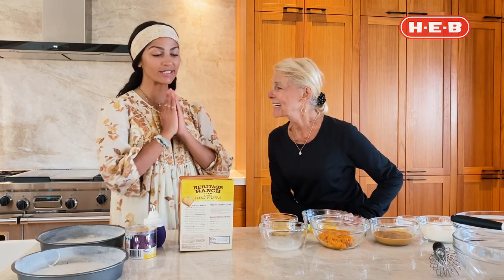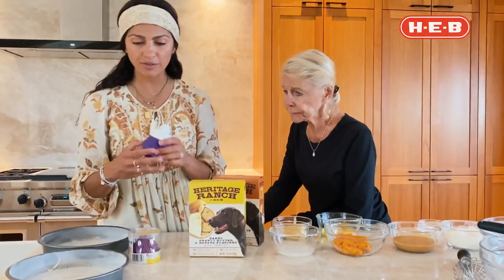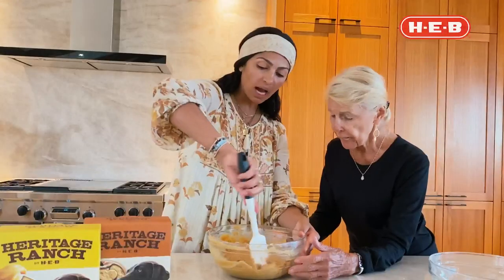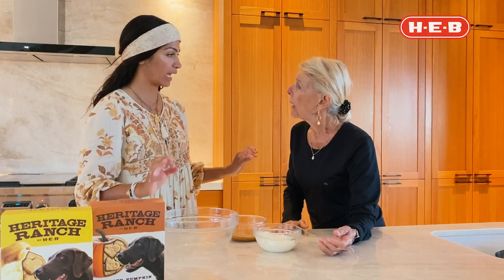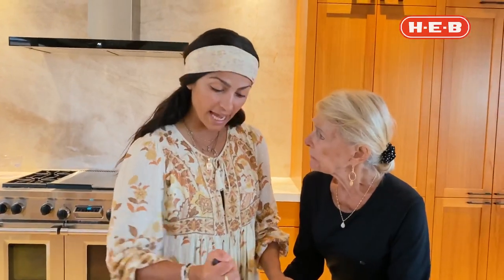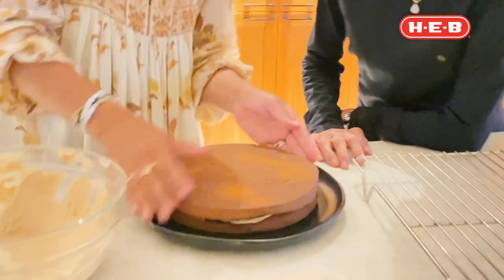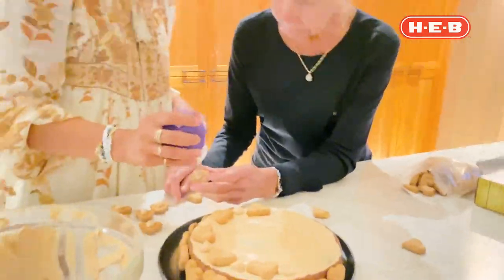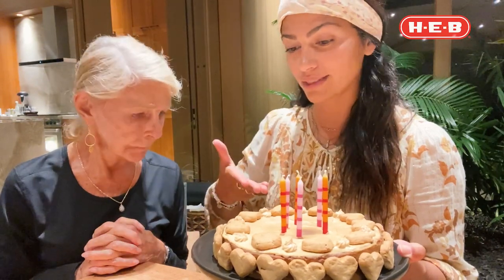How to Make a Dog Cake with Camila McConaughey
Women of Today founder, Camila McConaughey shares one of her Women of Today community member, Rosalie Flummer's recipe for the perfect dog cake! This dog cake includes whole ingredients like apple sauce, peanut butter, and sweet potato. Bake this cake for your furry best friend's next birthday as a sweet treat.

CAKE INGREDIENTS
2 cups all-purpose flour (or brown rice flour)
1 tsp baking soda
2 tbsp coconut oil
1 cup apple sauce
1 cup mashed sweet potato
3/4 cup peanut butter
2 eggs

ICING INGREDIENTS
1 cup sour cream
1/2 cup peanut butter

DECORATIONS
Your favorite H-E-B Dog Treats

INSTRUCTIONS
Mix sweet potato, coconut oil, apple sauce, peanut butter, and eggs until smooth. This cake is dense and over mixing will make it tough.

In a separate bowl mix flour and baking soda.

Combine both wet and dry ingredients just until no dry flour shows. Batter will be very thick.

Evenly distribute batter into lightly greased pans. Because this batter is so thick you will need to use your hands to gently press the batter out evenly in the pans.

After 10 minutes remove cakes from pans and place on a wire rack to cool for 1 hour.

Once cool spread a thin coat of icing on top of one layer of the cake. Place a second layer on top of the frosted first layer, frosting just the top or the entire cake. Decorate with dry dog food and or treats if desired.

Keep covered and refrigerated until ready to serve.

Refrigerated this cake has a shelf life of 3-4 days.

Note: This cake is safe for humans to eat but it is not made for human taste buds. It tastes like very bland unsweetened peanut butter cookies.